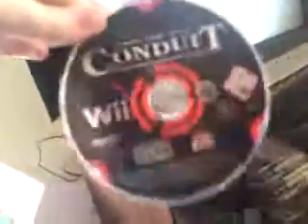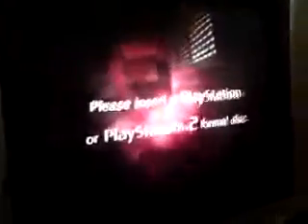SECRET PS2 ERROR SCREEN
Yes people I know it's not a secret now, and I sounded like a douche back then. But seriously thanks for the views lol ;)